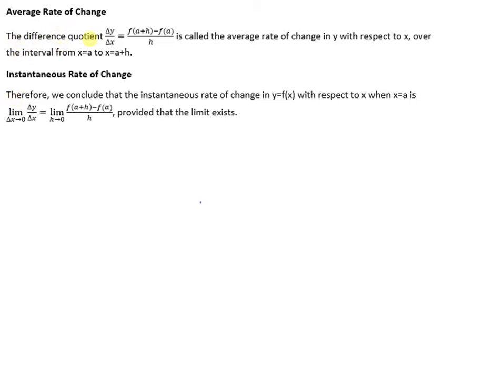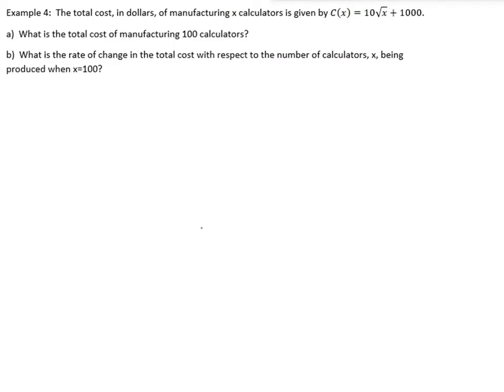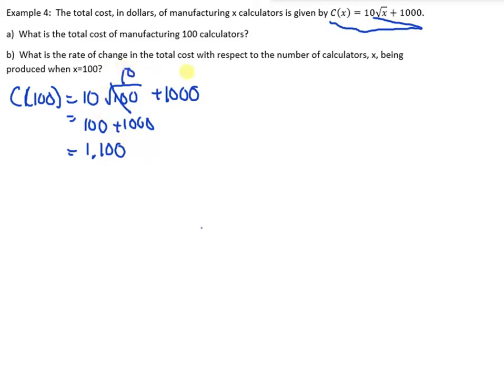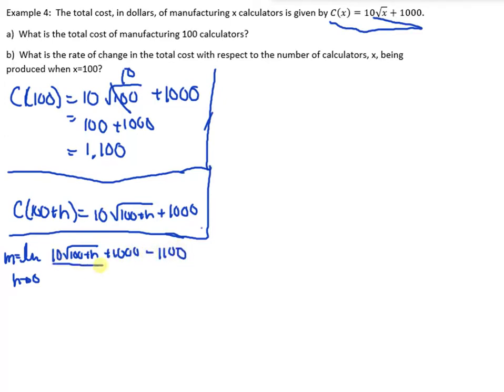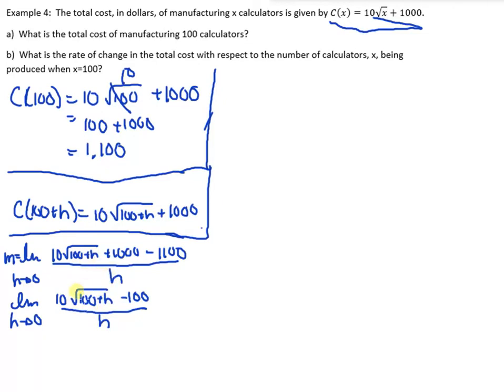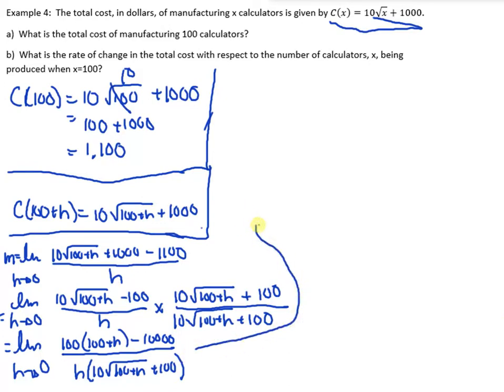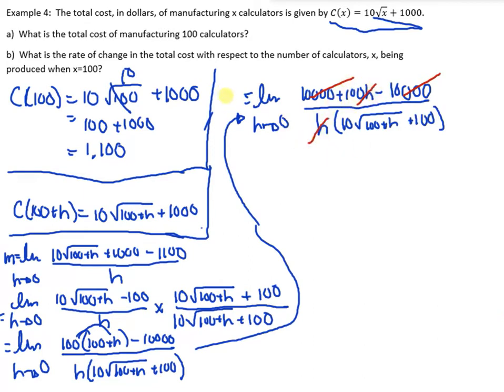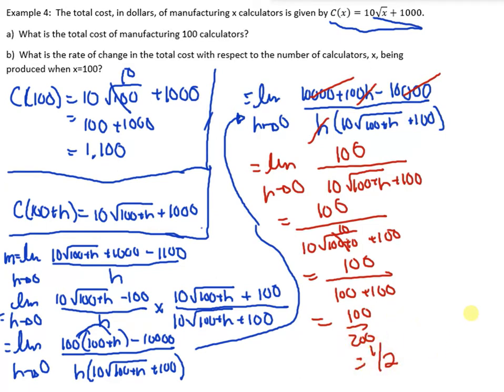MCV4U 1.3 Rate of Change Video 3